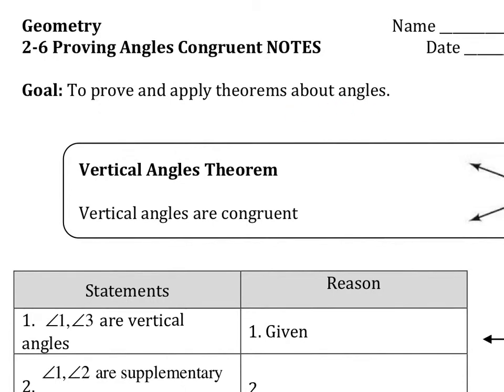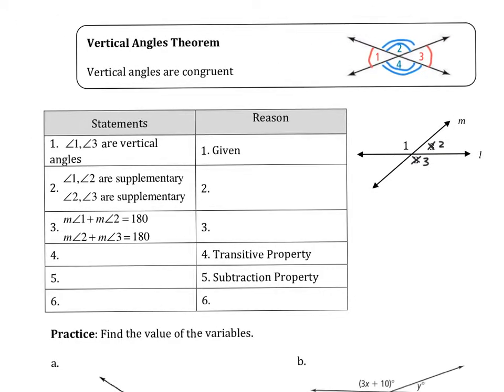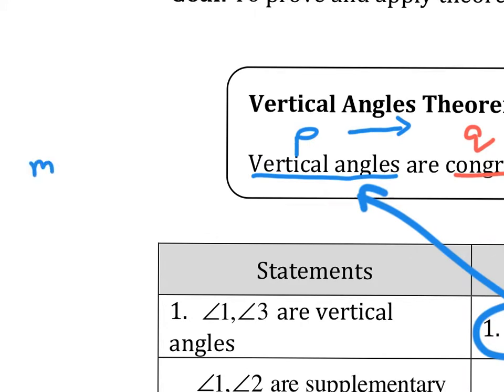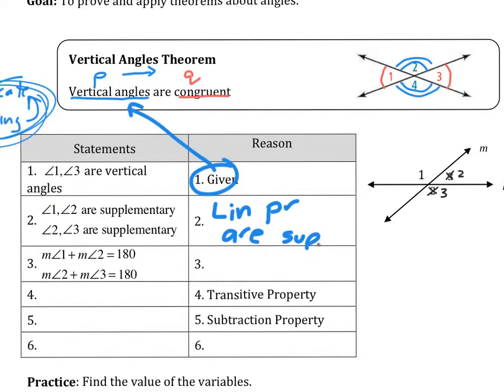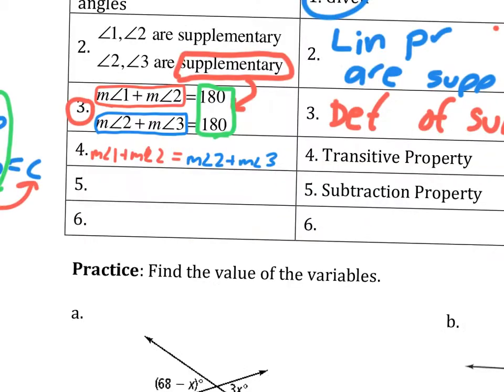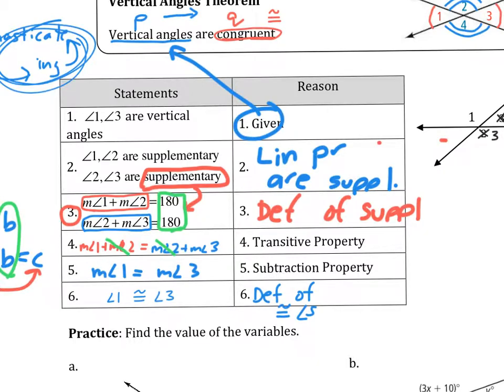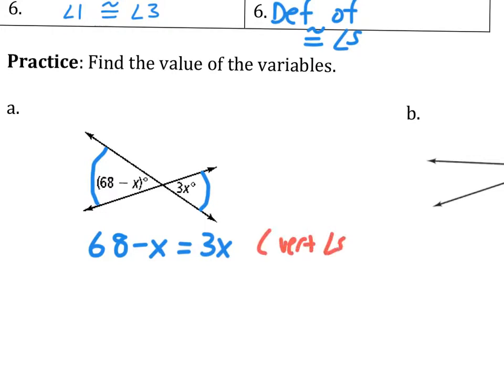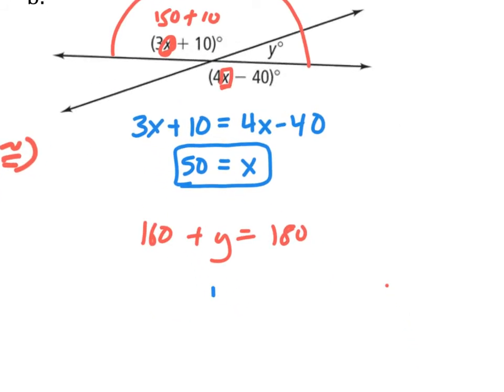Geom 2-6 Proving Angles are Congruent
We already know that vertical angles are congruent (because I said so). Now let's know they are congruent because logical says so!